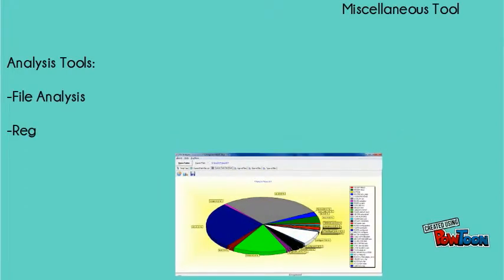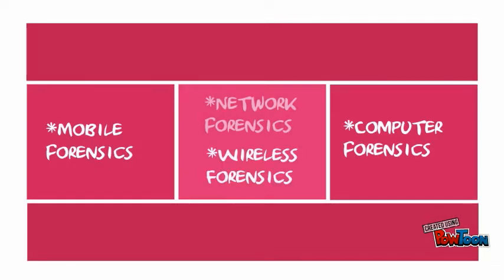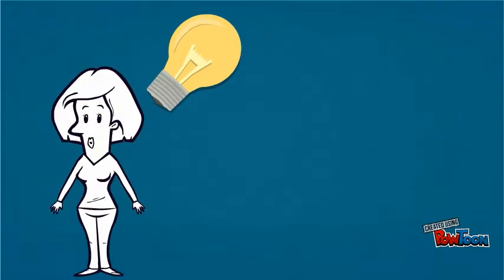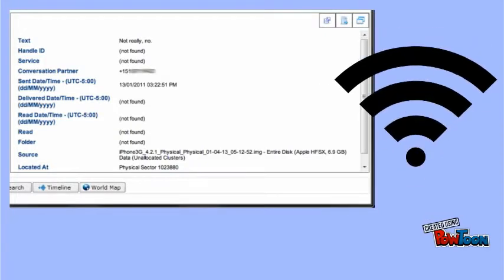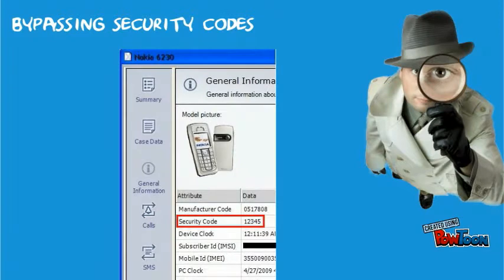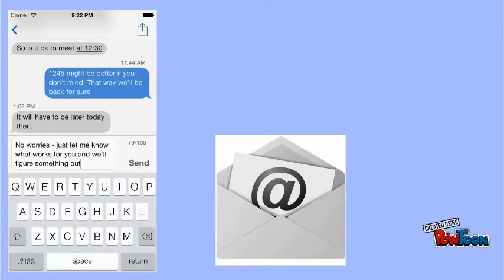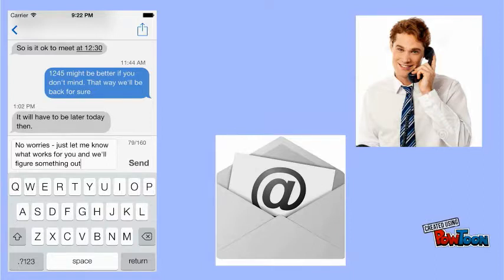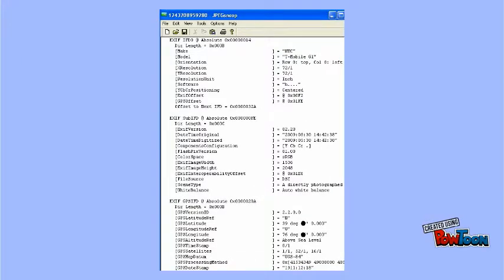ict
0Analysis%20Tools%20Using%20Abstraction%20Layers.pdf

-- Create animated videos and animated presentations for free.  PowToon is a free tool that allows you to develop cool animated clips and animated presentations for your website, office meeting, sales pitch, nonprofit fundraiser, product launch, video resume, or anything else you could use an animated explainer video. PowToon's animation templates help you create animated presentations and animated explainer videos from scratch.  Anyone can produce awesome animations quickly with PowToon, without the cost or hassle other professional animation services require.